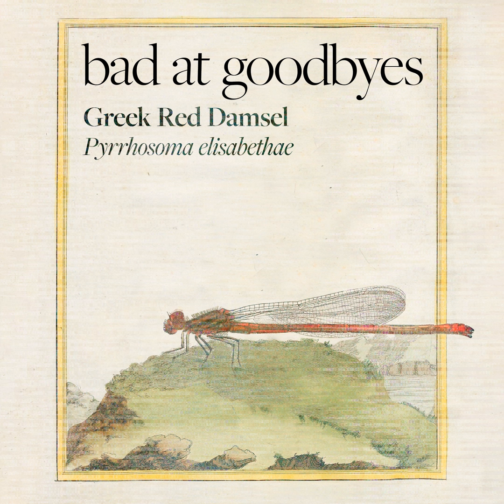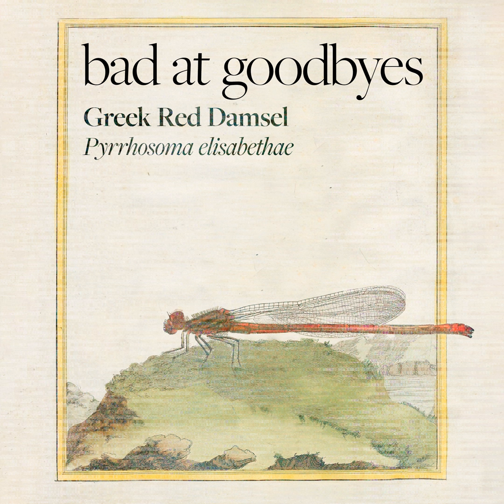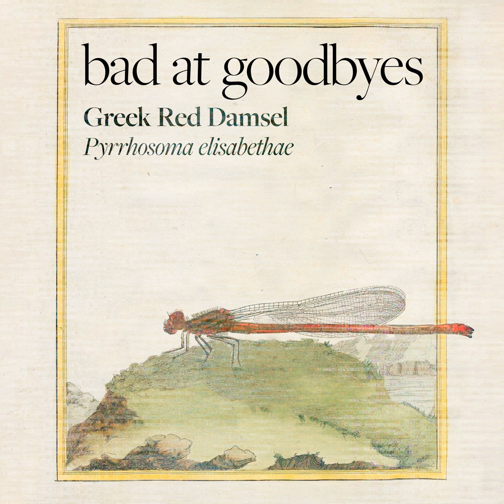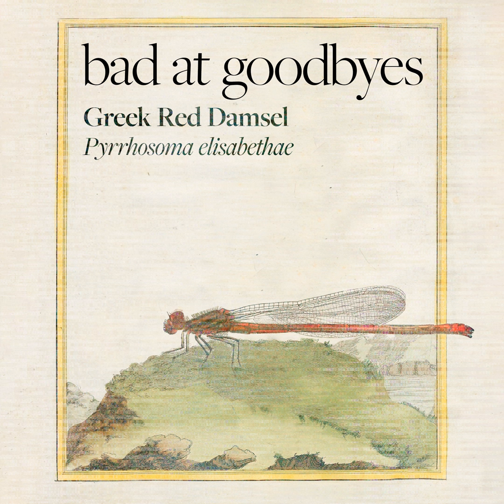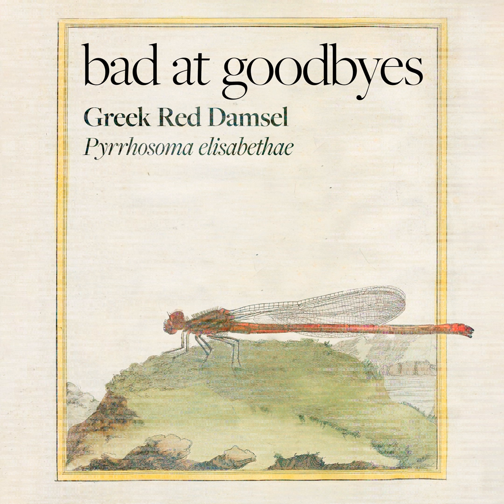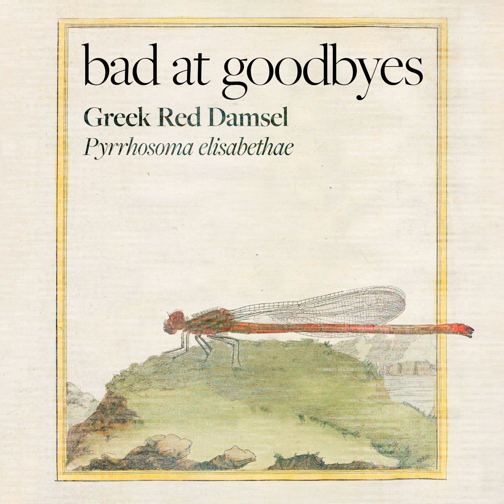Greek Red Damsel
Greek Red Damsel :: Pyrrhosoma elisabethae

Bad at Goodbyes :: Episode 033

On today’s show we learn about the Greek Red Damsel, a critically endangered damselfly native to southeastern Europe, specifically Greece and Albania.

  •  (00:05) Intro
  •  (02:05) Species Information
  •  (26:27) Citations
  •  (27:59) Music
  •  (33:51) Pledge

Research for today’s show was compiled from:

• Atlas of the European dragonflies and damselflies. De Knijf et al. 2015. “Pyrrhosoma elisabethae.” In: Boudot, J.-P. & V.J. Kalkman (eds.). KNNV publishing, the Netherlands.
• Hydrobiologia. vol. 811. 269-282. Kalkman, Vincent & Boudot, Jean-Pierre & Bernard, Rafał & De Knijf, Geert & Suhling, Frank & Termaat, Tim. (2018). “Diversity and conservation of European dragonflies and damselflies (Odonata)”.
• International Journal of Odonatology. vol. 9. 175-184. Kalkman, Vincent & Lopau, Wolfgang. (2012). Identification of Pyrrhosoma elisabethae with notes on its distribution and habitat (Odonata: Coenagrionidae).
• Journal of the British Dragonfly Society. Volume 26. Number 1. April 2010. “The Large Red Damselfly Pyrrhosoma nymphula (Sulzer) with notes on its close relative the Greek Red Damselfly Pyrrhosoma elisabethae.” Mill, Peter J.
• Journal of Zoology, v. 317, issue 1. 1–9. Suárez-Tovar, C. M., Guillermo-Ferreira, R., Cooper, I. A., Cezário, R. R., & Córdoba-Aguilar, A. (2022). “Dragon colors: the nature and function of Odonata (dragonfly and damselfly) coloration."
• Libellula, vol. 32 issue 3/4: 159-174. Brochard C. and van der Ploeg E. 2013a. “Description of the exuvia and larva of Pyrrhosoma elisabethae (Odonata: Coenagrionidae)”.
• The Science of Nature. vol. 112, no. 8. 21 Jan. 2025. Cezário, Rodrigo Roucourt et al. “Polarized vision in the eyes of the most effective predators: dragonflies and damselflies (Odonata).”

Please find us on the web at Bad at Goodbyes and on instagram . Please help spread the word about the show and about the species we feature. Please take care of each other, and all of our fellow travelers.

A note on accuracy: I strive for it! These episodes are well-researched and built from scholarly sources, hoping to provide an informed and accurate portrait of these species. That said, I’m an ambient musician! I am not an academic and have limited scientific background. I may get things wrong! If you are using this podcast for scholarship of any kind, please see the cited sources and double-check all information.